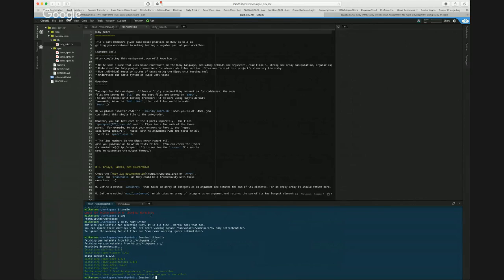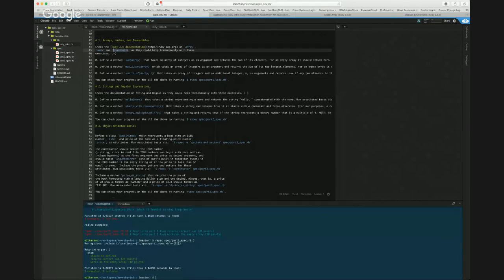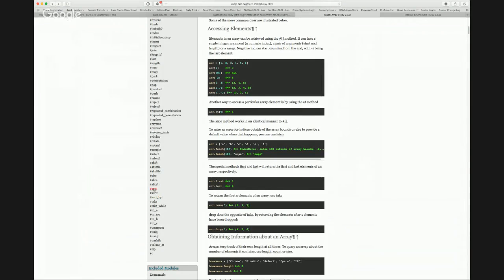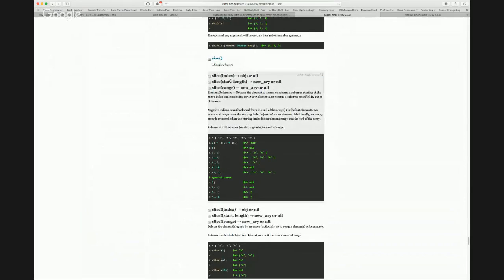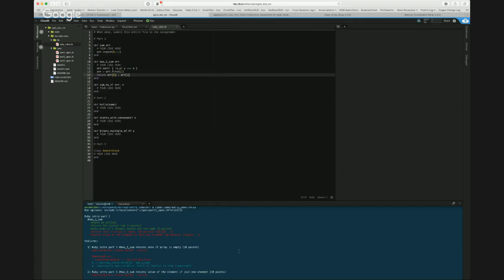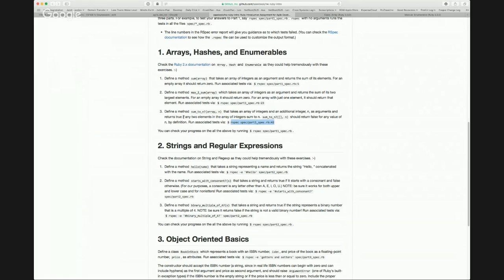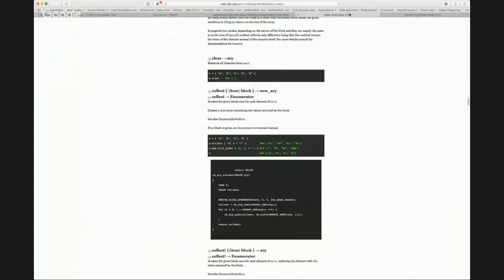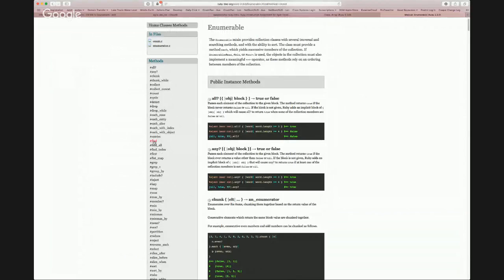HW1 Pair Programming - Wednesday, 15th Jun at 10:59pm (UTC)